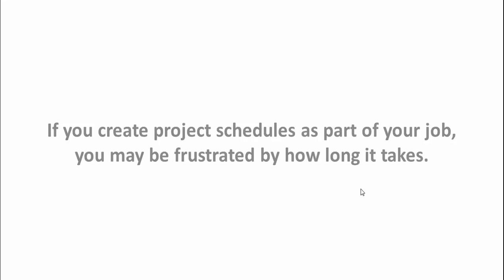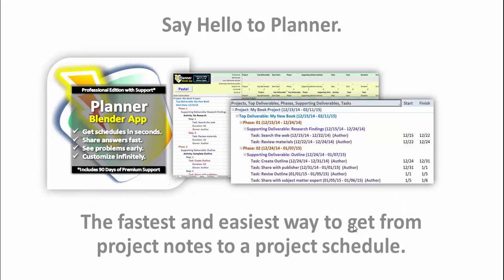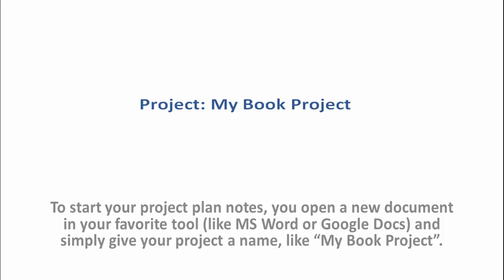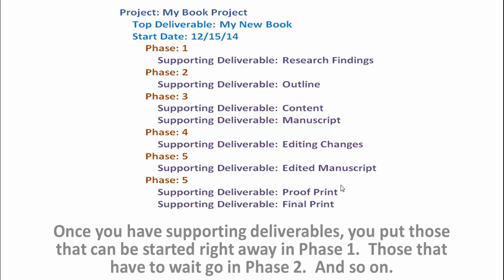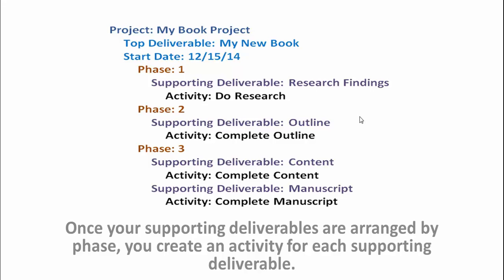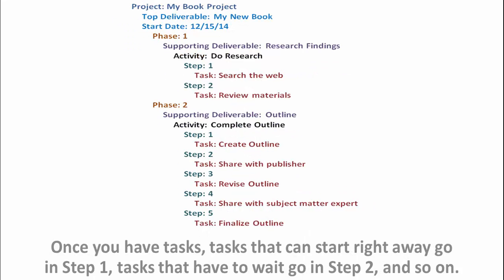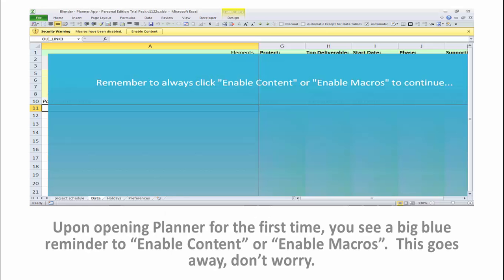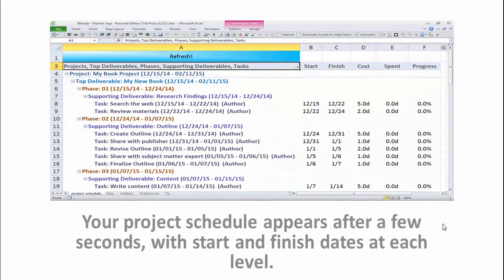Introduction to Planner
If you create project schedules as part of your job, you may be frustrated by how long it takes. There is a quicker way.

Hello, and thanks for visiting.

If you have been frustrated lately with how long it takes to get from your project notes to a project schedule, I’ve developed a solution for you. It’s called “Planner”.

Planner is a Microsoft Excel based app that lets you create project schedules from project notes in seconds.

My promise to you is that Planner will pay for itself the first time you use it to schedule a project.

You can learn how it works, and then try it for free, before you commit.

To get started, watch “Introduction to Planner”, and then to get the app.

Again, thanks, and I'm looking forward to serving you as my customer.

Yours,
- Paul

Paul Christopher
Director, Customer Value